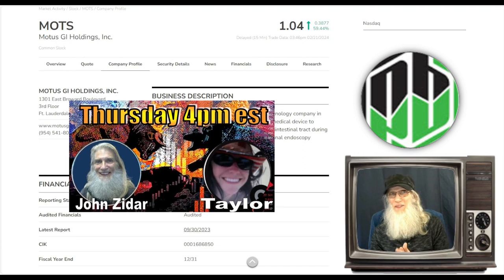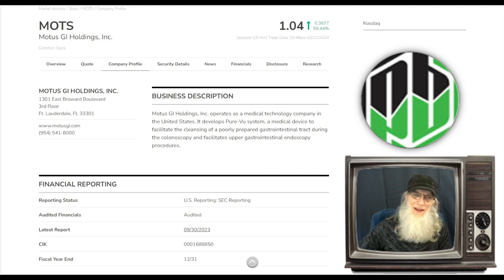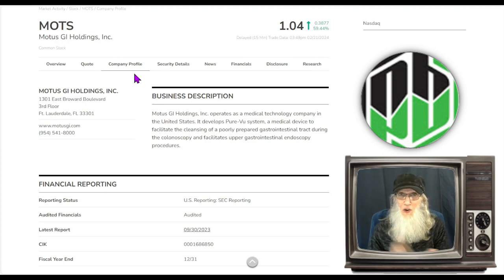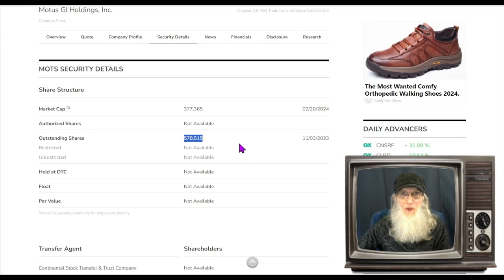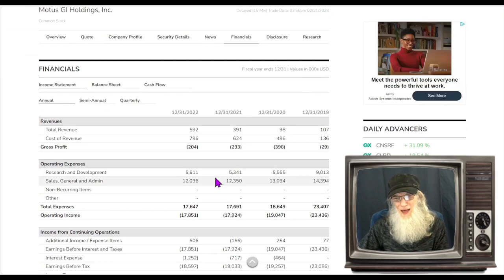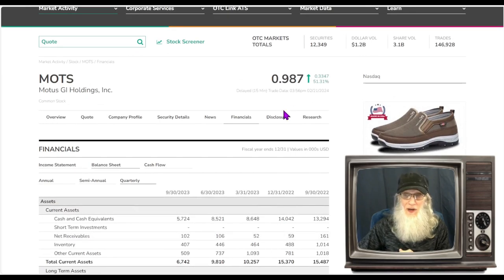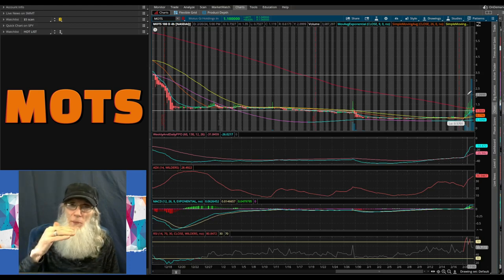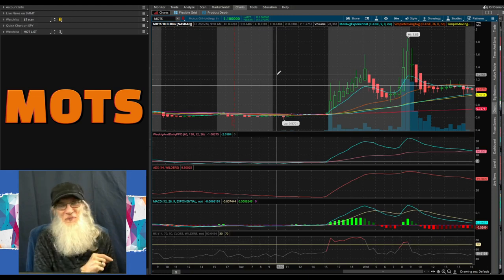$MOTS-Motus GI/ Float 530k/ Patent Granted for GI Medical Device/ Hot Chart 🧙‍♂️Zidar On Top & Hot🔥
$MOTS - Motus GI
🔹FDA Cleared Medical Device for GI Track Cleansing
🔹Float under 1 million
🔹Patent Granted today
🔥Red Hot Chart!